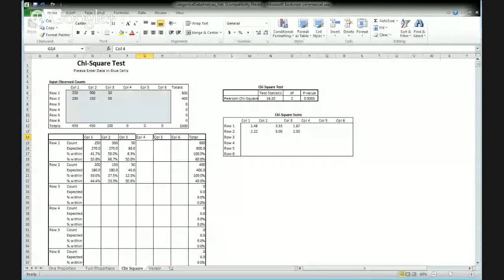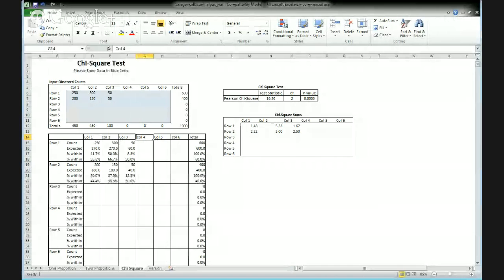Group 1 Lesson 19 Collaboration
This is a group meeting over LEsson 19 in Math Statistics.